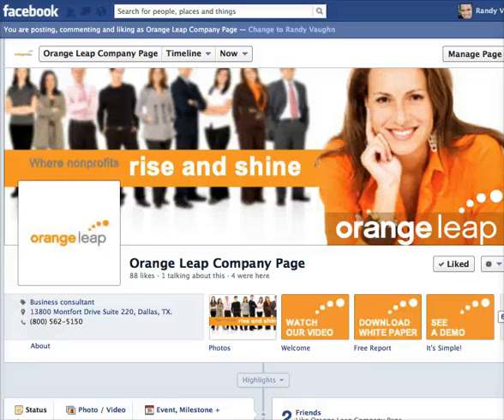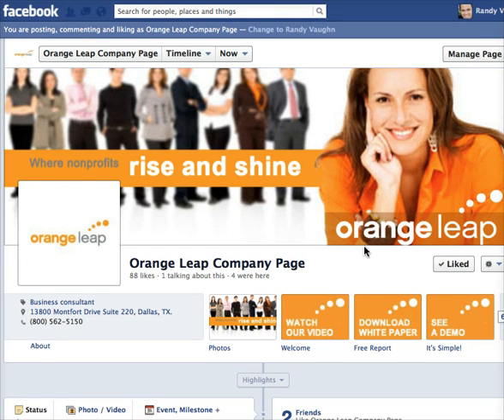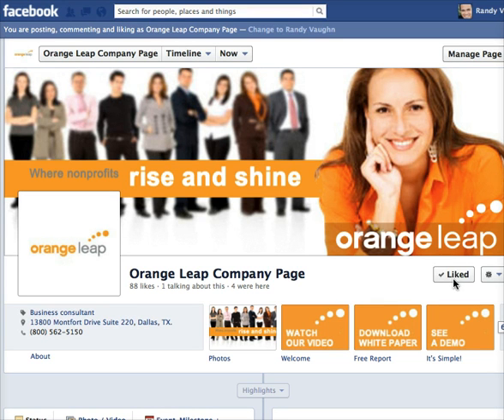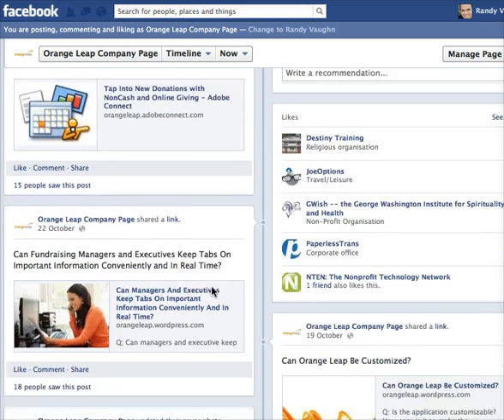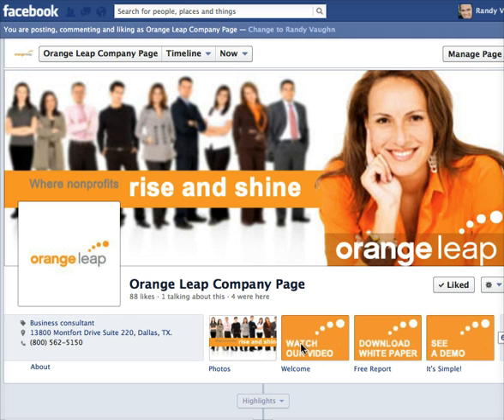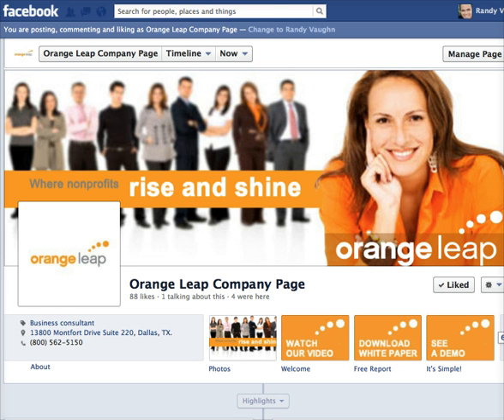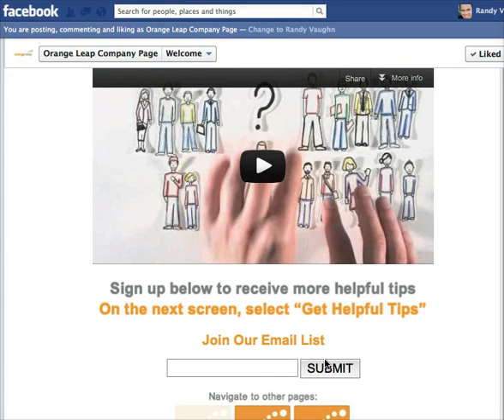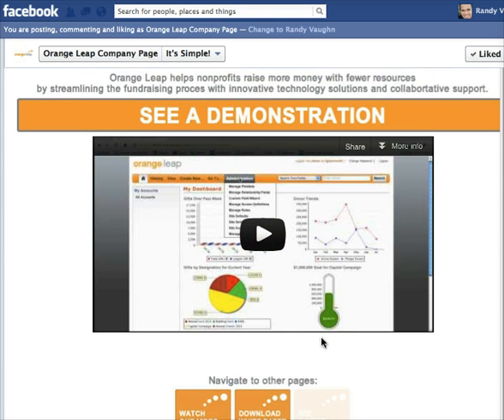What is a Custom Facebook Page? (5min)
What is a custom Facebook page?  Why does my business need one?  (also good for nonprofits, schools, churches)